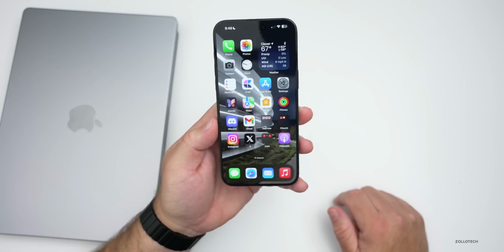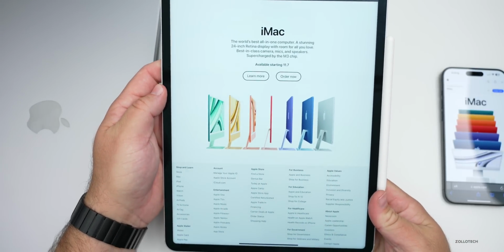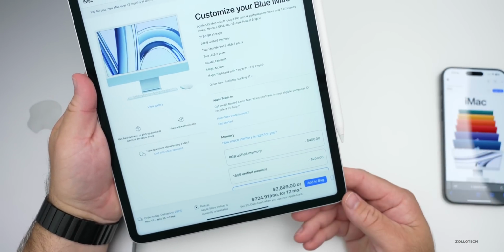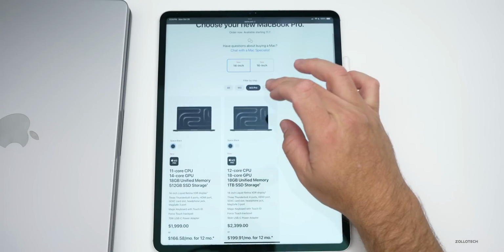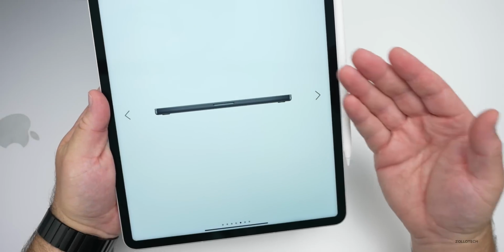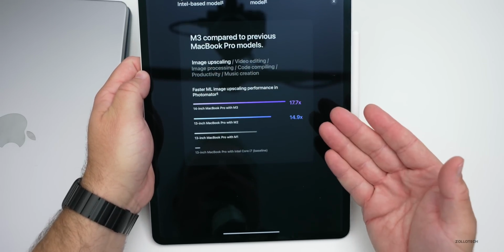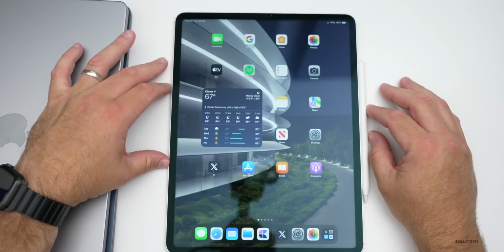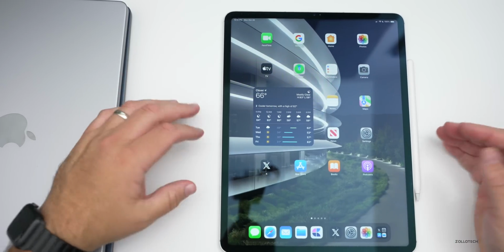Scary Fast Apple Event - Everything Announced and Missed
Scary Fast Apple Event and Everything Announced - Apple’s Scary fast. Apple Event just finished with the introduction of new MacBook Pro, iMac, M3 CPU with M3, M3 Pro and M3 Max. Here is everything announced at the Apple Event for October 2023 along with MacBookr Pro M3 Max performance, Space Black, iMac and more.

Apple ‘Scary fast.’ Event details

***Chapters***
00:00 - Everything New
00:18 - Start of the Event
00:42 - New Processors
01:33 - A New iMac
02:56 - M3 MacBook Pro Updates
06:09 - Battery Life
06:33 - M3 Performance
08:55 - What Apple DID NOT announce
09:39 - Did Apple Need an Event?
10:06 - Conclusion